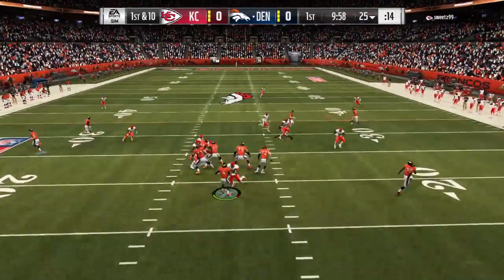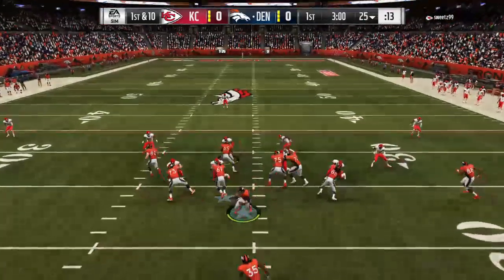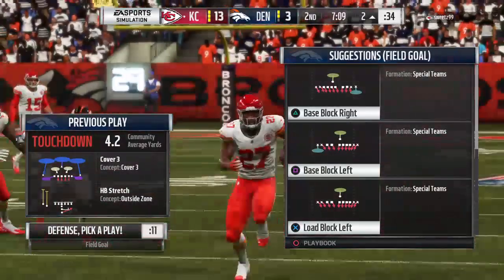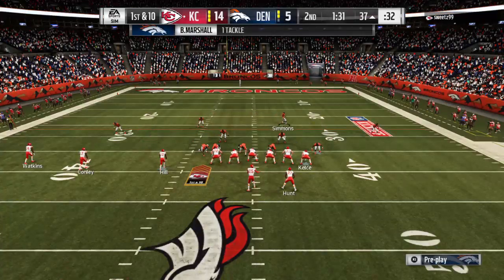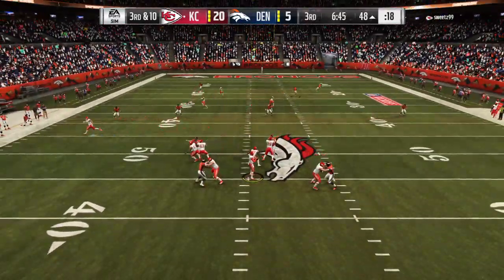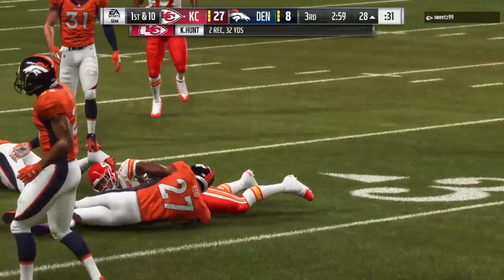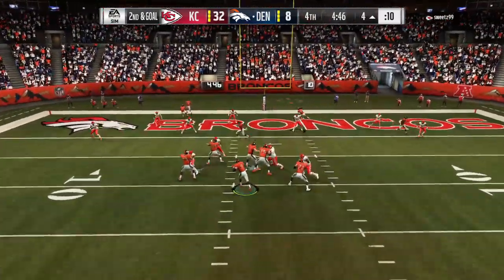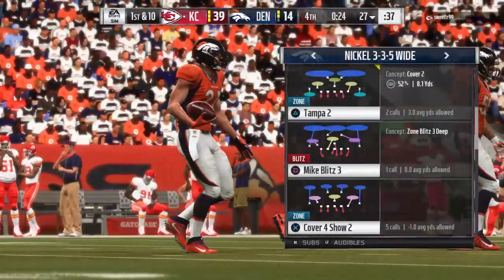M19 VML S2 Wk 1 vs KC